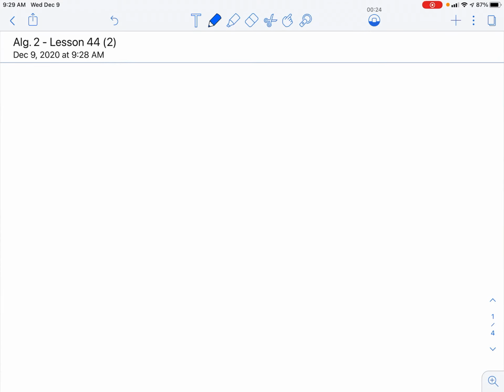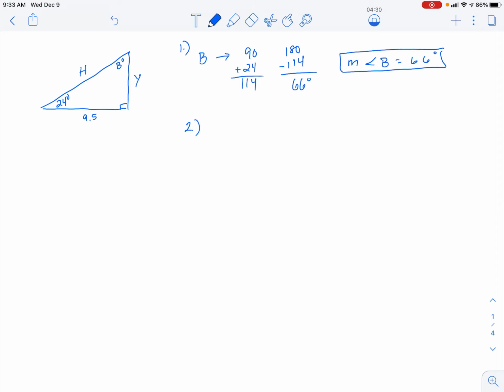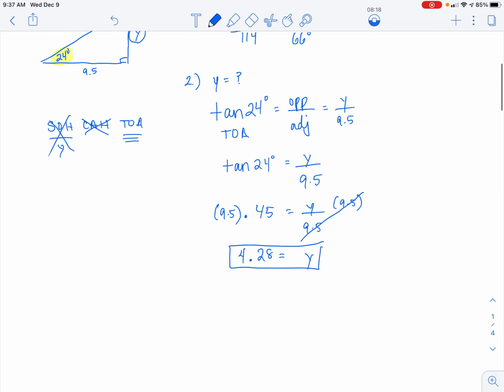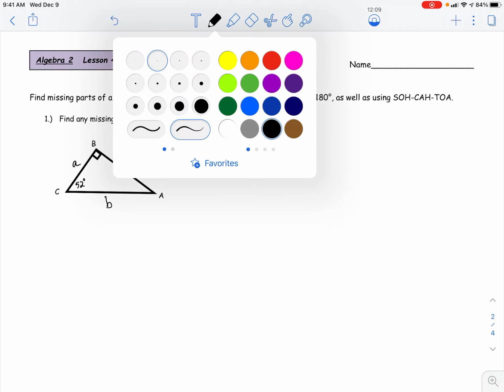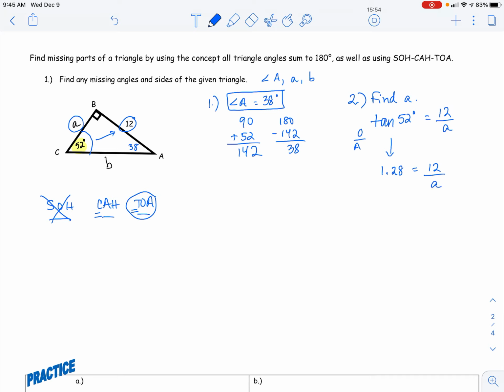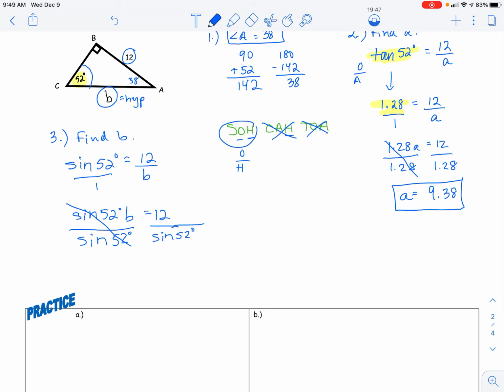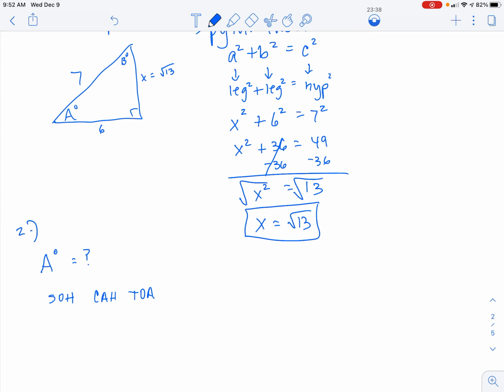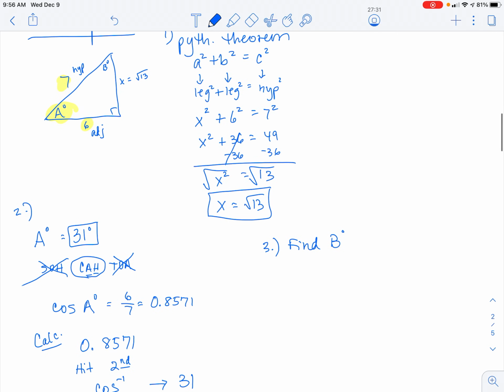Algebra 2 - Lesson 44 Video Tutorial